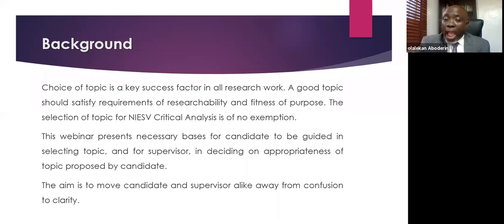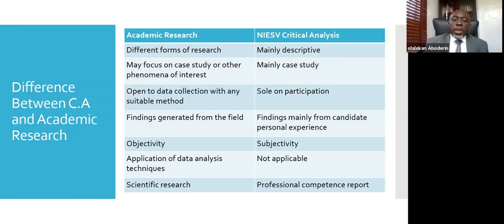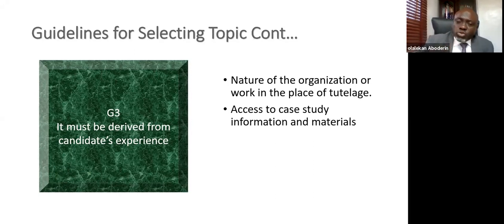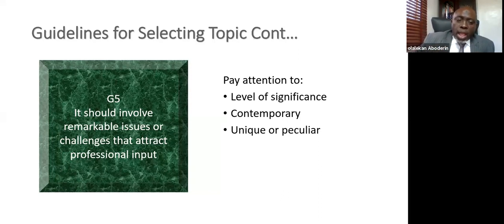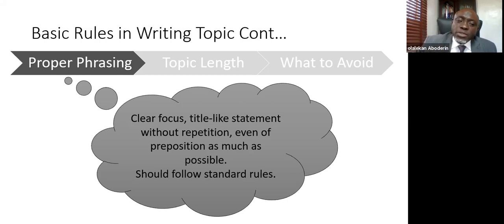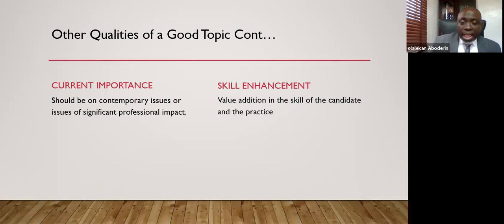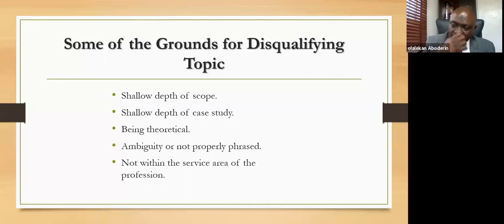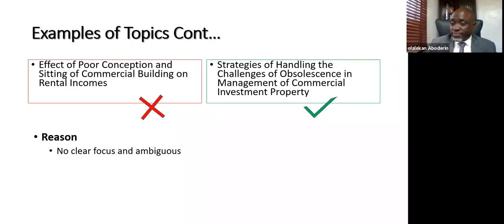Webinar On CRITICAL ANALYSIS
NIESV C.A : Topic Selection for CRITICAL ANALYSIS